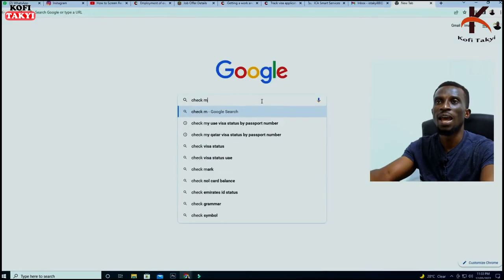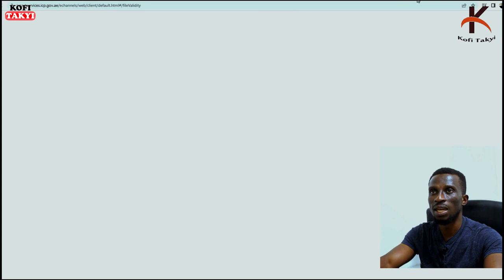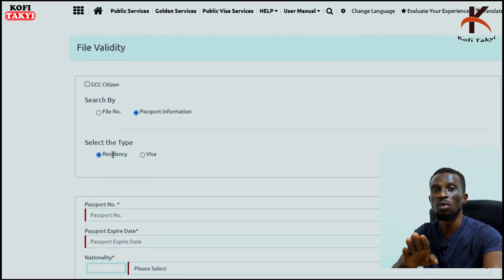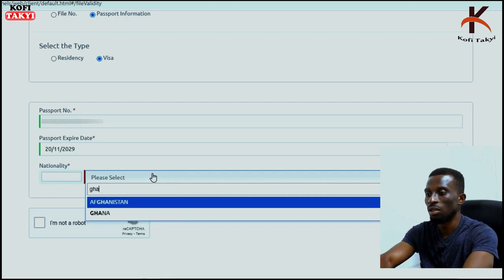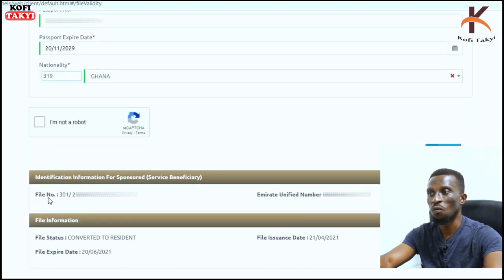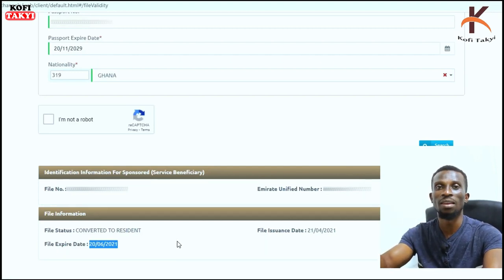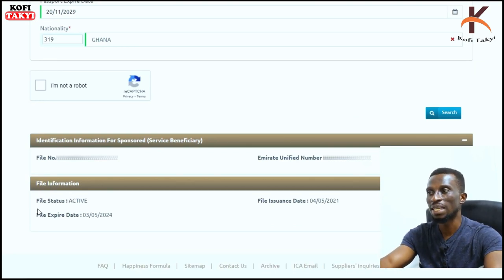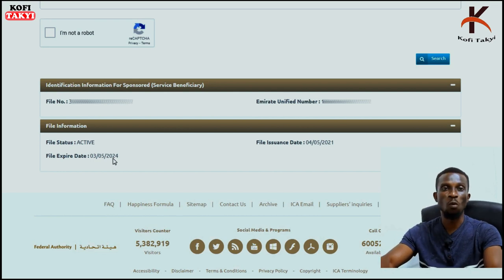How to check Your Dubai VISA VALIDITY personally...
to avoid visa frauds, let me take you through a step by step guide as to how to check the vaalidity of your UAE Visas from home and even in the Country...

welcome to the channel of truth..